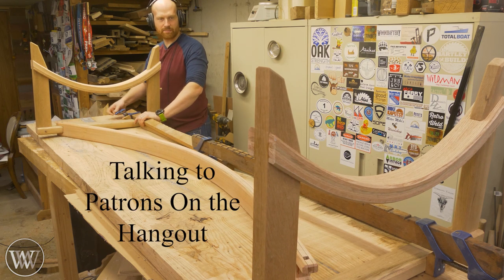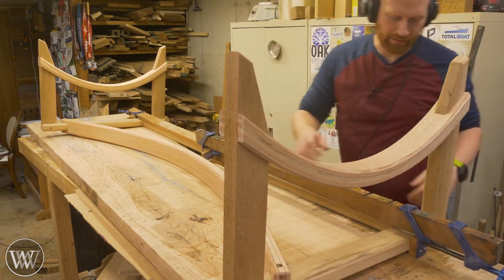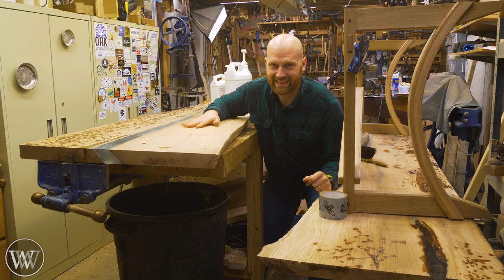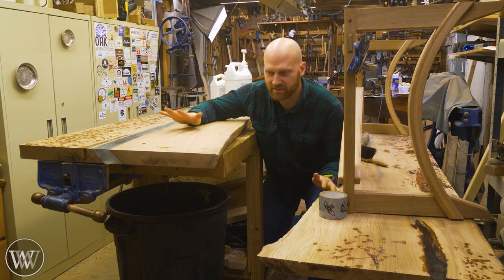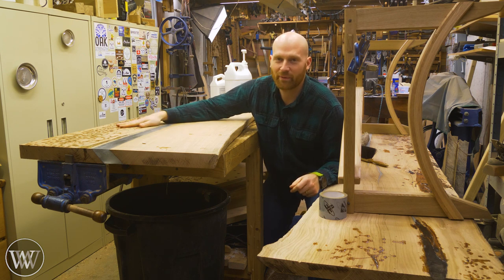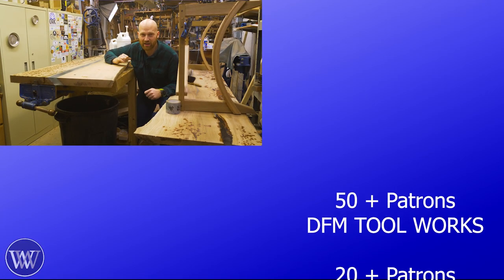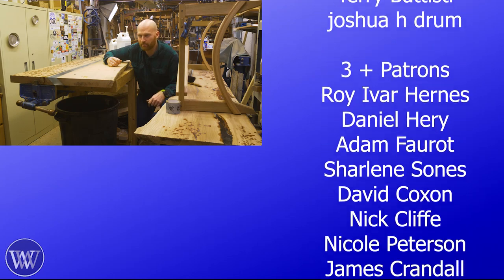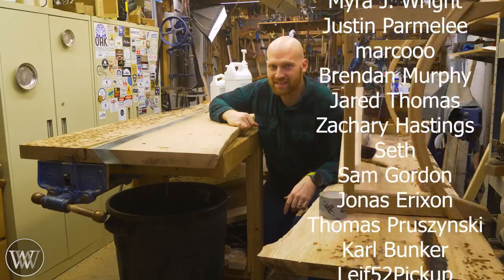Slab Top Oak Desk Build Bug Holes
The Slab top Live edge desk build is coming to a close. Today we are finishing off the final touches on the legs than doing some fo the detail work not he live edge of the oak slab top. last we are going to fill all the bug holes and cracks that add so much character to the piece.

The epoxy used for glue-up and bug fills. Total Boat High Performance

Travis Reese
Andrew Wilson